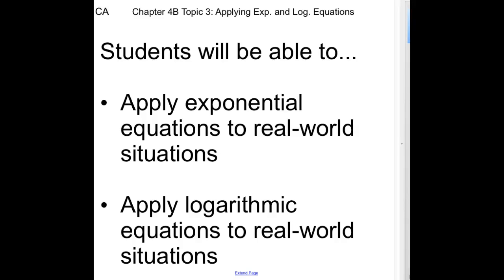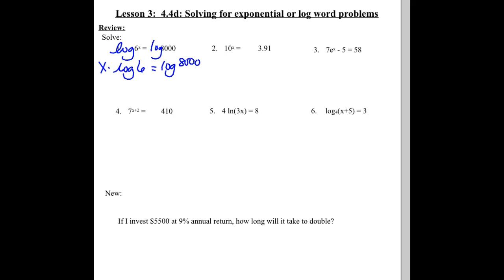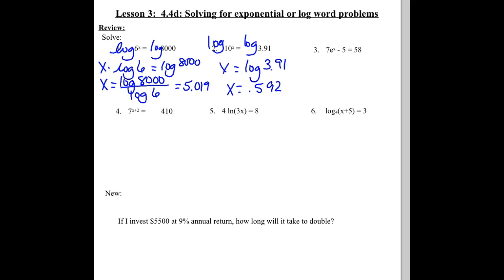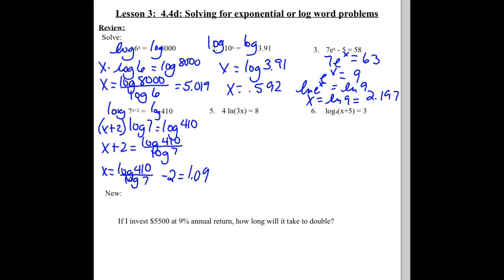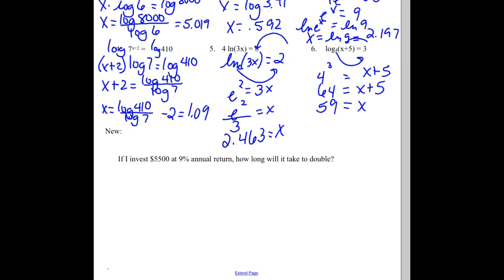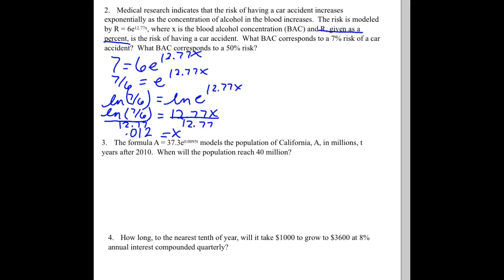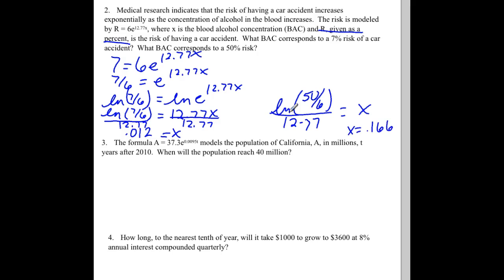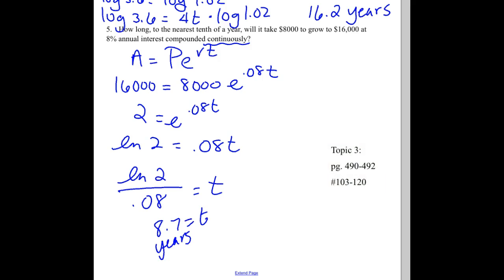CA Video Notes Ch. 4B Topic 3